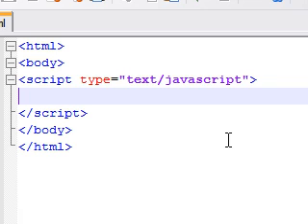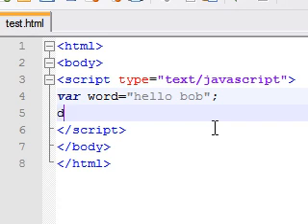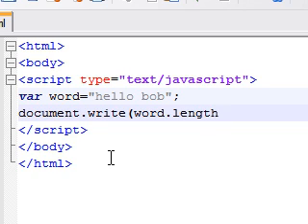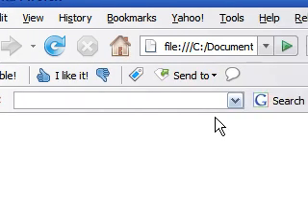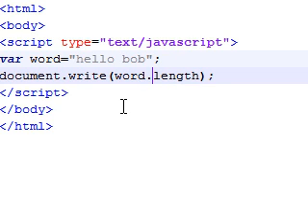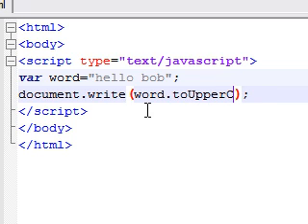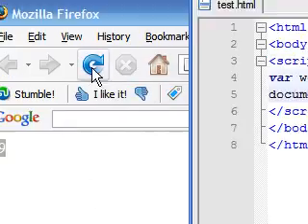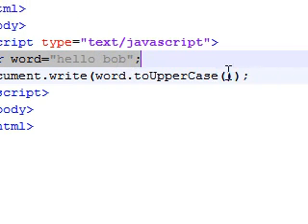Javascript Tutorial - 17 - Introduction to Objects